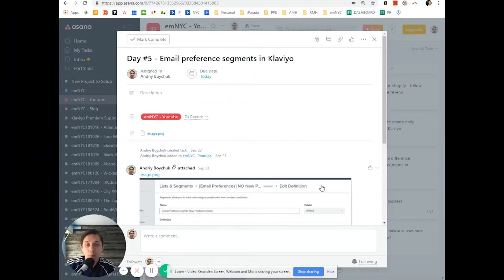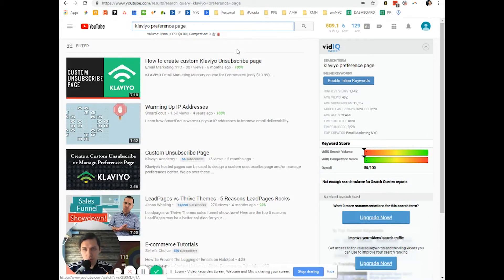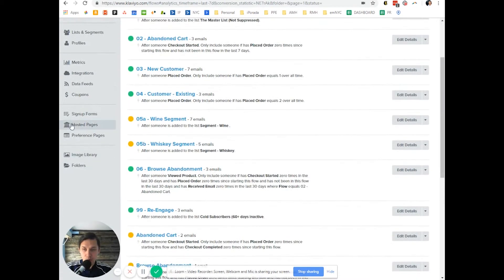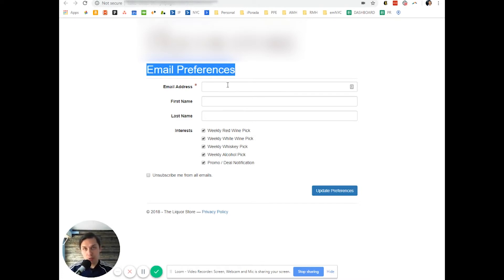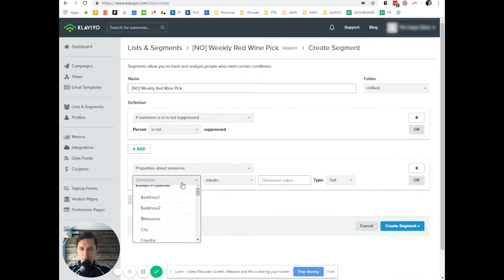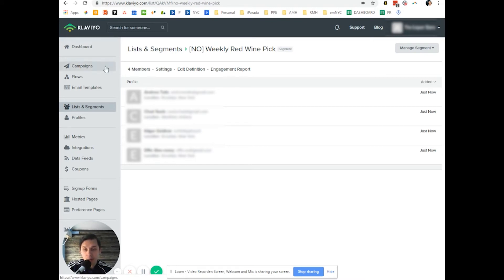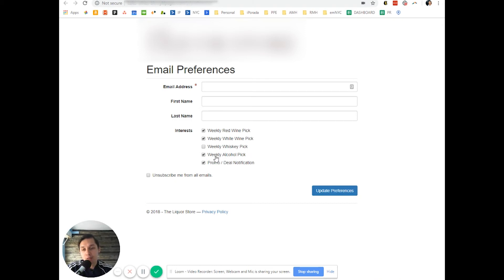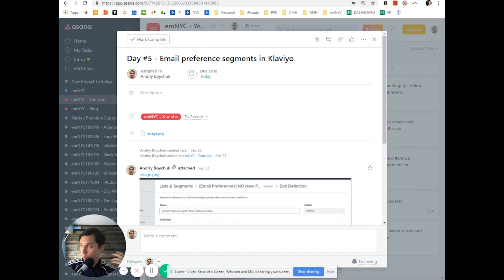Email Preference Segments in Klaviyo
Hi, This is Andriy from EmailMarketingNYC with my daily Klaviyo Tips & Tricks. Today I will show you how to use email preference segments in Klaviyo.